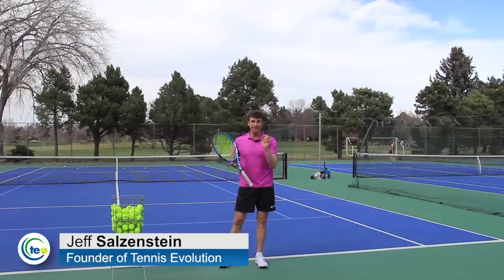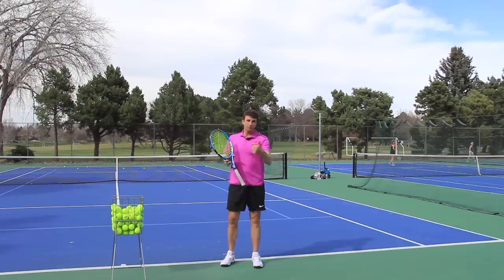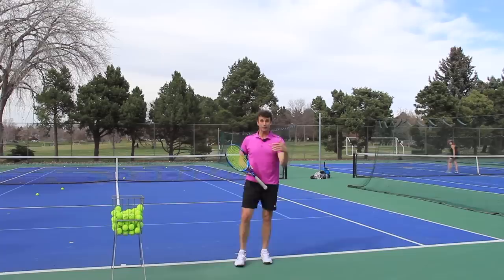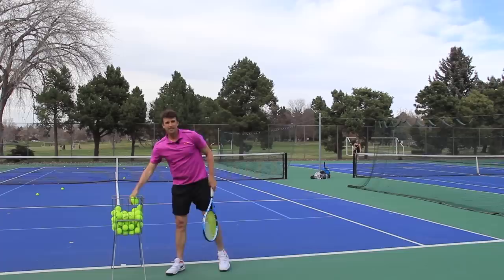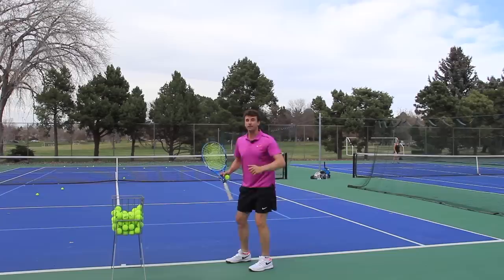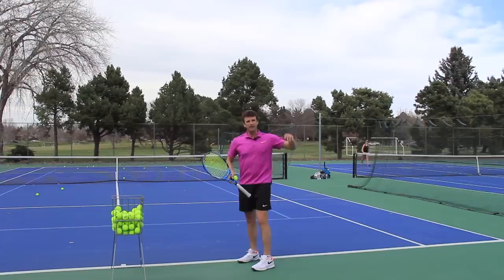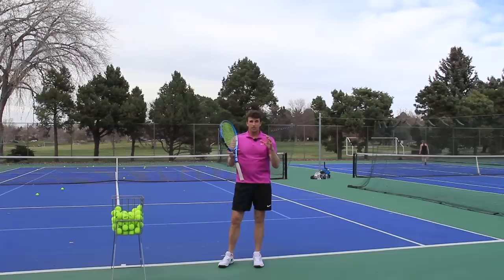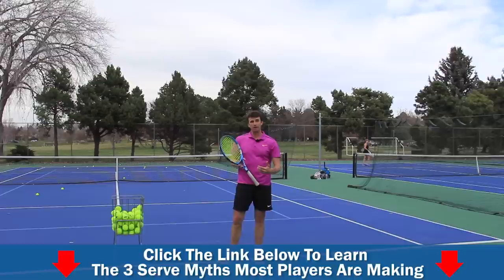Tennis Tips - How To Serve Faster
If you want to learn how to serve fast, watch as Jeff Salzenstein, “The Serve Surgeon,” breaks down upper and lower body strategies to increase your tennis serve speed!

Serve myths debunked: Former Top 100 ATP Pro, Jeff Salzenstein, is exposing 3 common myths that could be crippling your serve potential. Most players make at least 1 of these 3 mistakes... Do you?